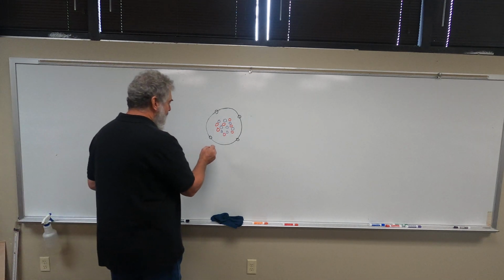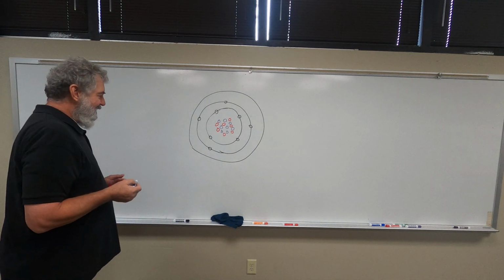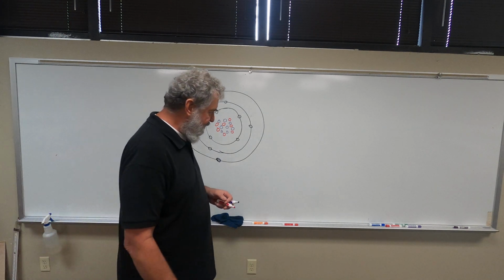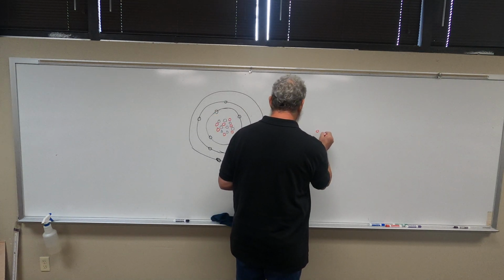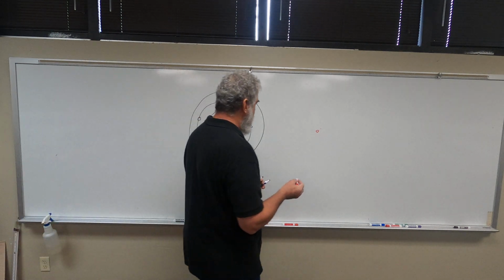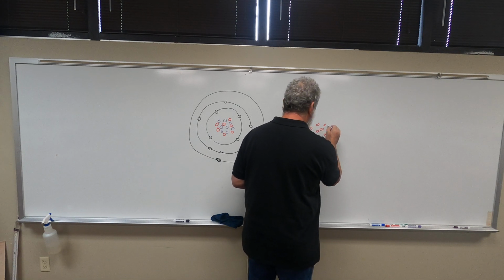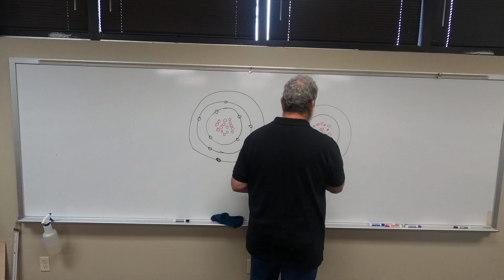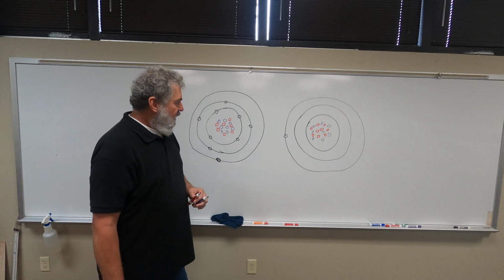DC Part A